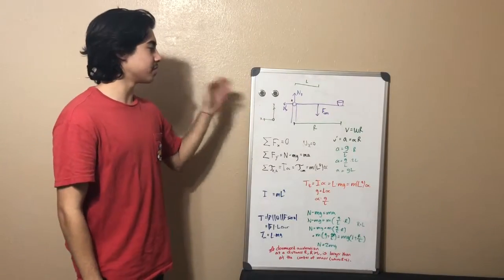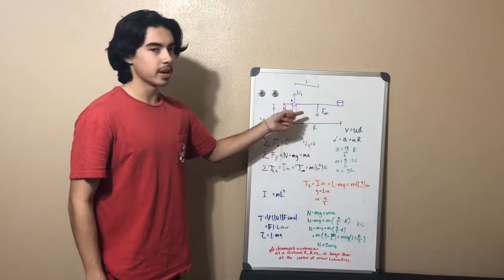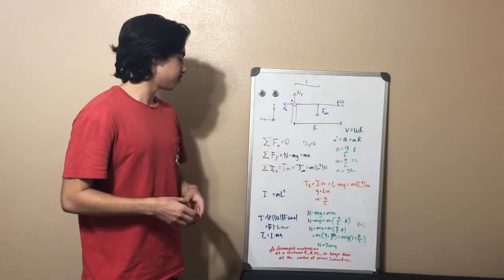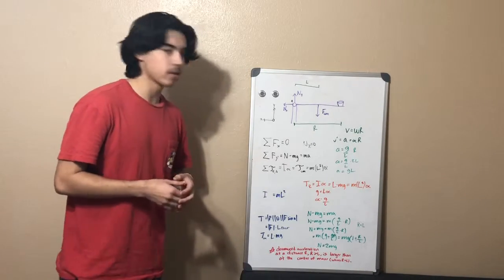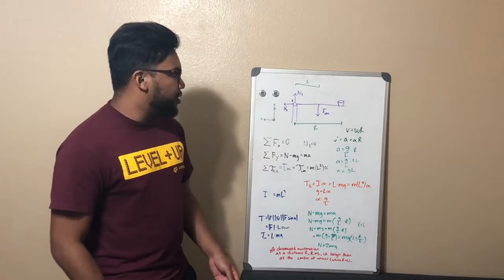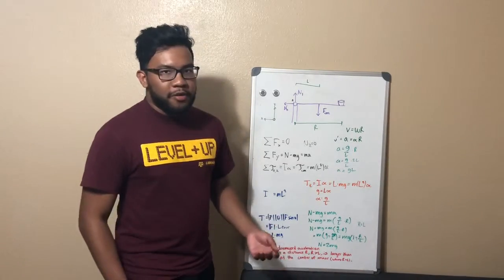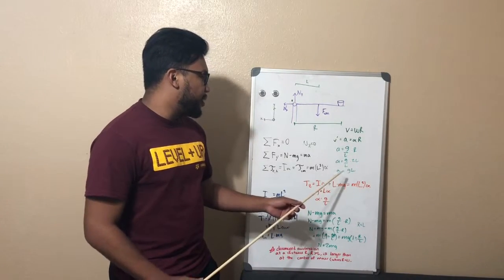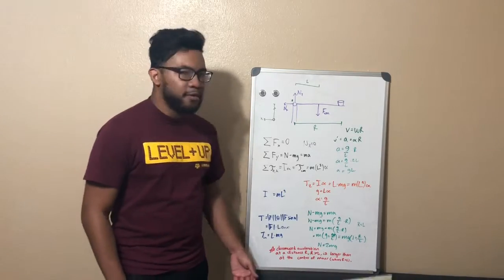Phys 206 Honors Project 1